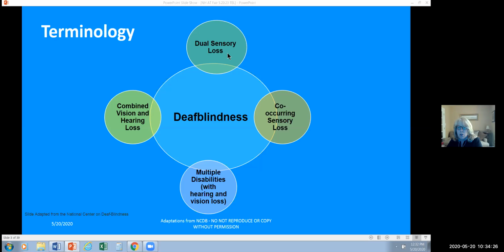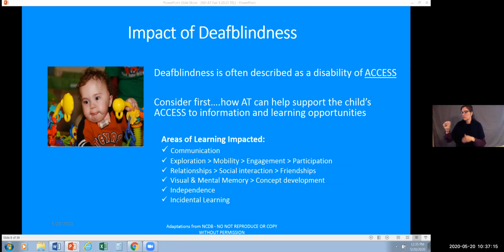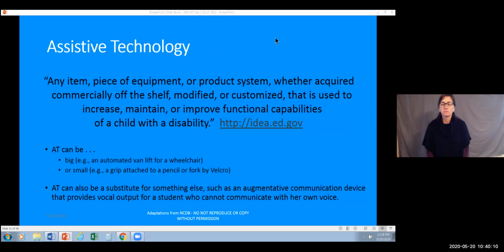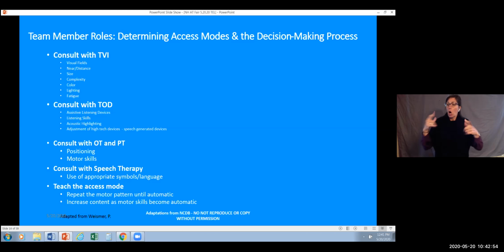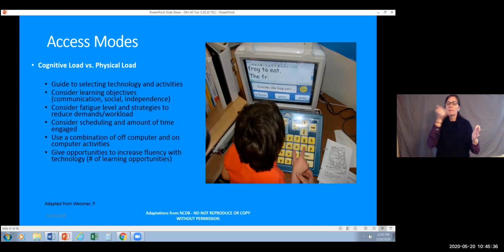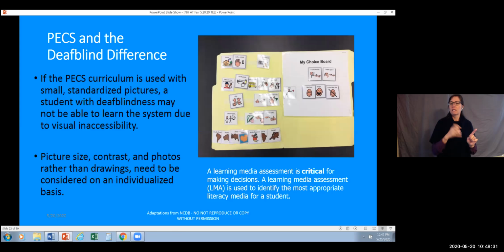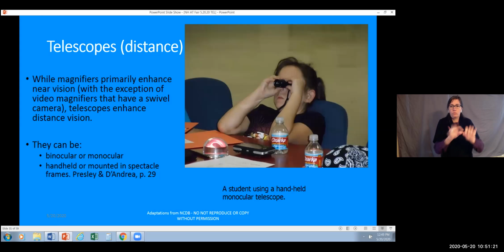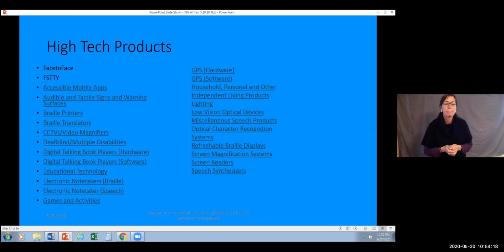NHAT20 Virtual AT Expo - AT for DeafBlind students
Presenter: Tracy Liusseli

With funding support provided by the New Hampshire Department of Education, Inclusive Technology Solutions is proud to announce this exciting day long virtual event. This event brings together New Hampshire based practitioners and organizations; national AT presenters and vendors. The day was comprised of 25 minute Assistive Technology presentations; 25 minute Edcamp-style conversations; and, 25 minute vendor presentations.

To view the schedule and session resources,